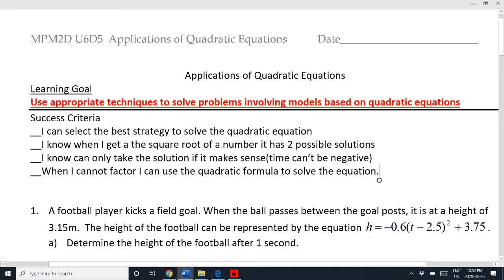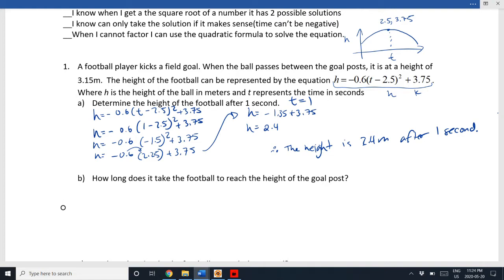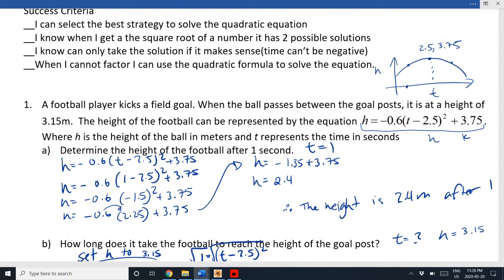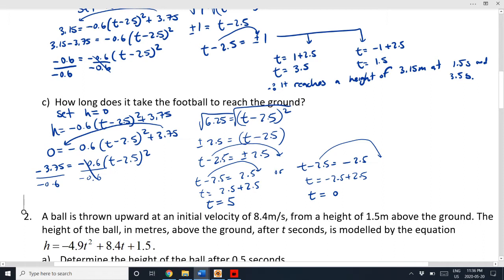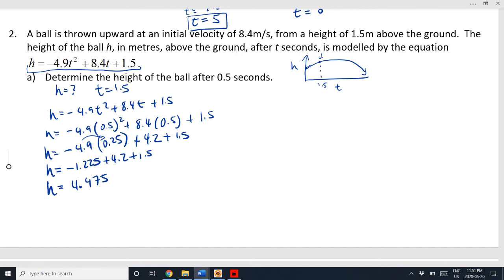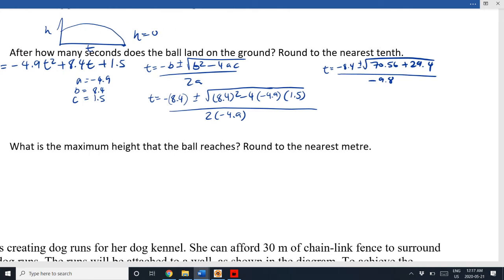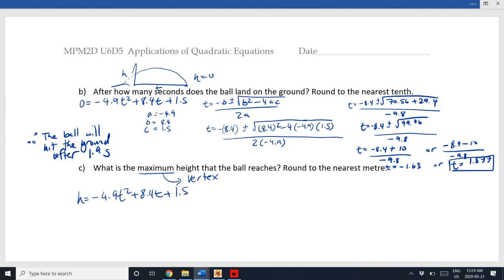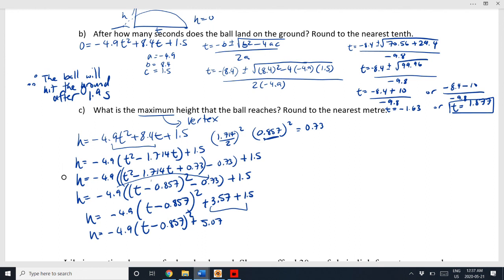mpm2d u6d5 Application of Quadratics